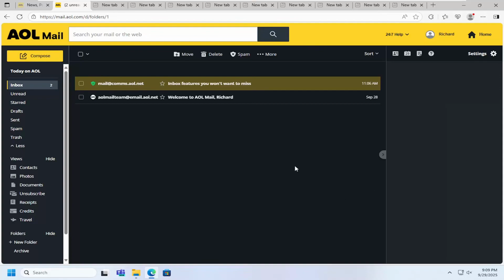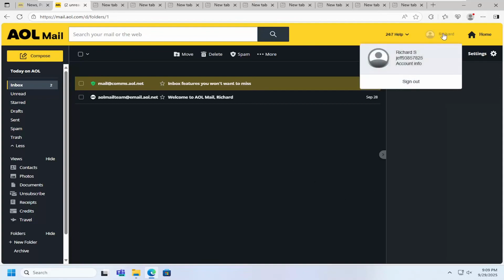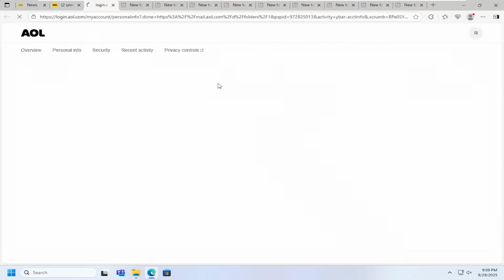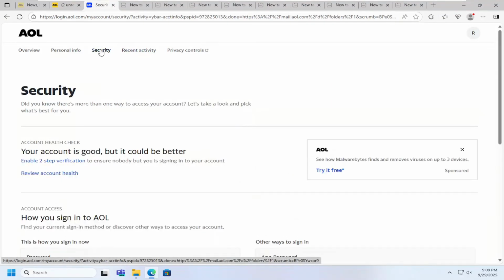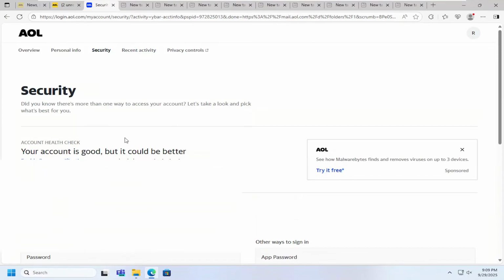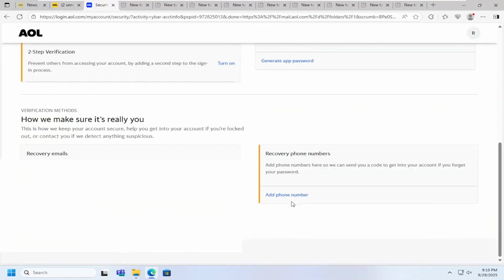How To Add/Change Recovery Phone Number on AOL Mail [Guide]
This tutorial explains how to add or change the recovery phone number on your AOL Mail account, a crucial step for enhancing account security and recovery options. It highlights the importance of keeping your recovery phone number up to date to ensure you can regain access if you forget your password or experience suspicious activity. Without providing step-by-step instructions, the video discusses why accurate recovery information helps protect your AOL account from unauthorized access. Users seeking to improve their account safety will find this guide particularly valuable.

Issues addressed in this tutorial:
add recovery phone number AOL
change recovery phone AOL Mail
update AOL account recovery info
AOL Mail security settings
AOL account recovery options
manage AOL recovery phone
AOL password recovery
AOL account protection
AOL phone verification
secure AOL Mail account

This guide is ideal for users who want to strengthen their AOL Mail account by ensuring recovery methods are current and reliable. It explains the role of recovery phone numbers in account verification and security alerts. The tutorial encourages proactive management of recovery details to avoid lockouts and enhance overall safety. Maintaining accurate recovery information is a key part of responsible AOL account management.